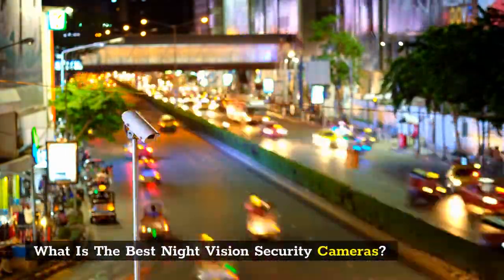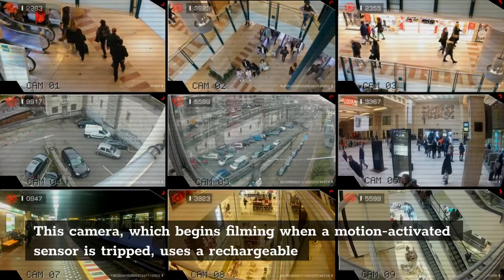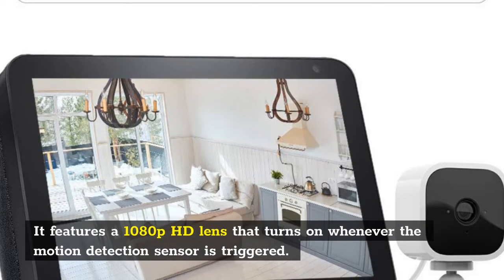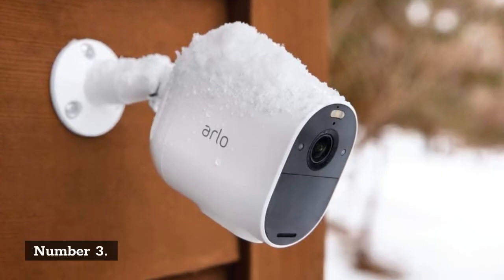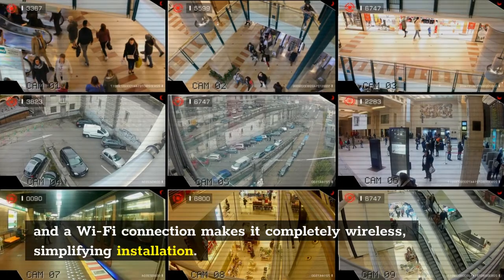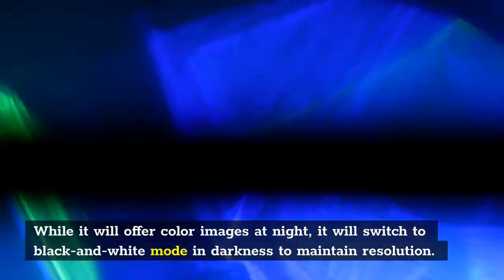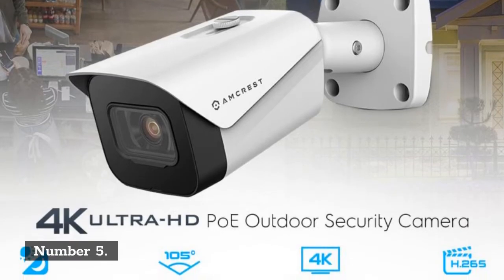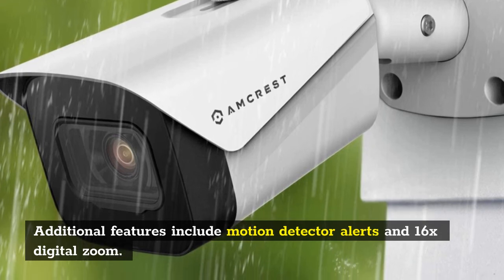TOP 5: Best Night Vision Security Cameras 2023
Best Night Vision Security Cameras

1. KATTCAM Security Camera Outdoor Wireless

2. Blink Mini indoor smart security camera

3. Arlo Essential Spotlight Camera

4. REOLINK Pan Tilt Solar Battery Camera

5. Amcrest UltraHD 4K Outdoor Bullet POE IP Camera

Portions of footage found in this video is not original content produced by Home Reviews. Portions of stock footage of products was gathered from multiple sources including, manufactures, fellow creators and various other sources.